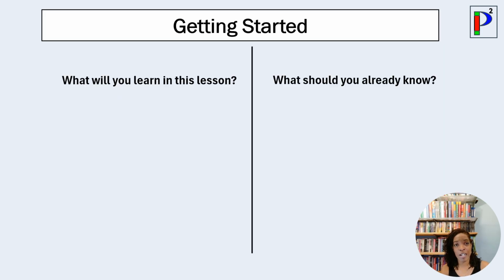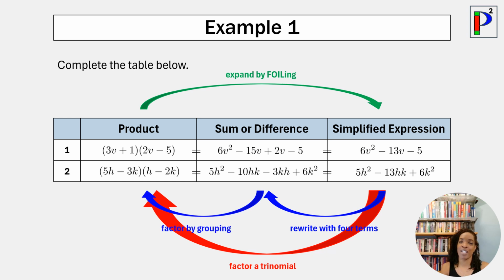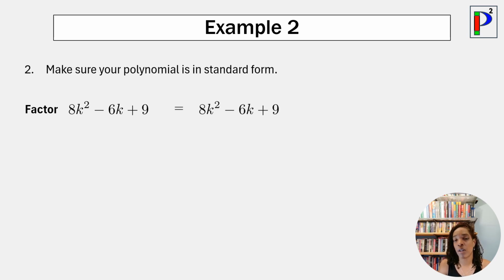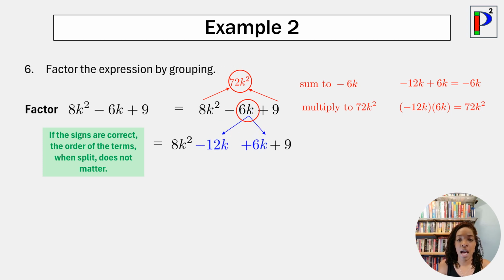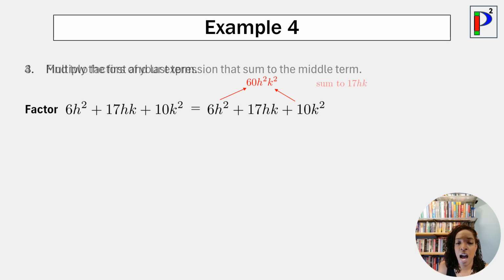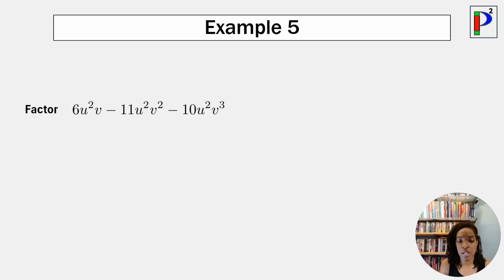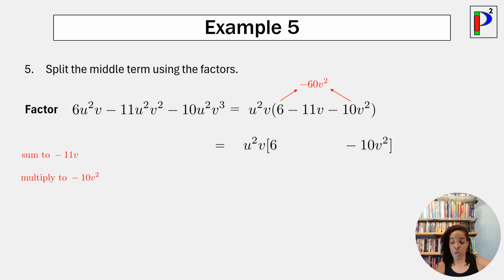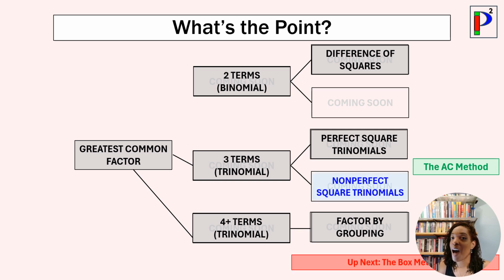ALG2 FP.7a Factoring by the AC method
Algebra 1 students will learn how to factor nonperfect square trinomials using the AC method.